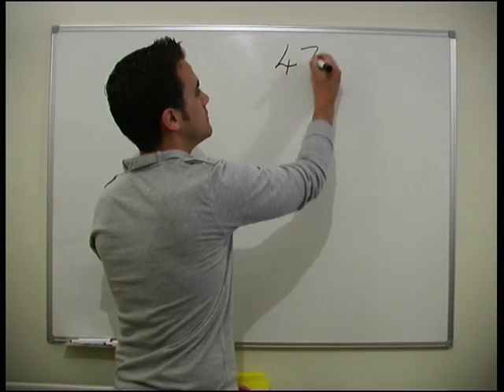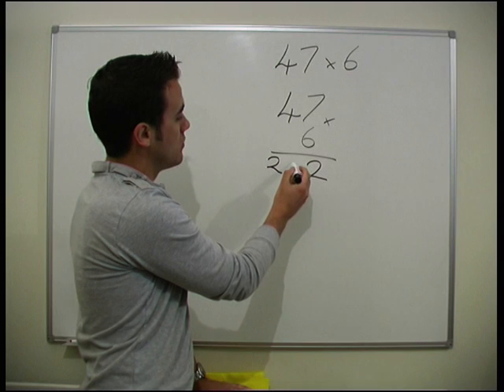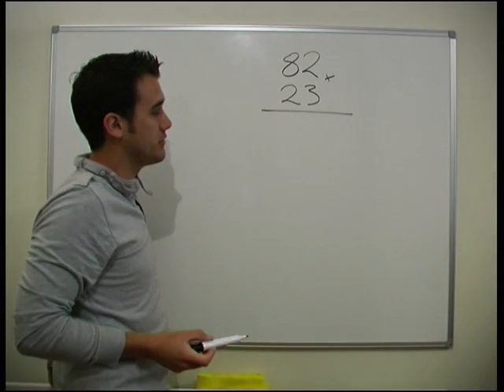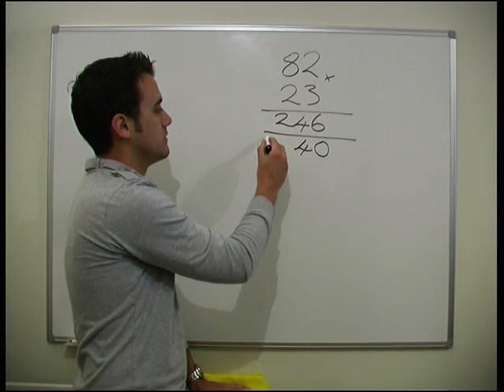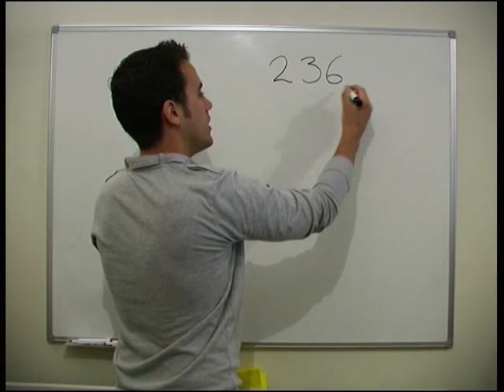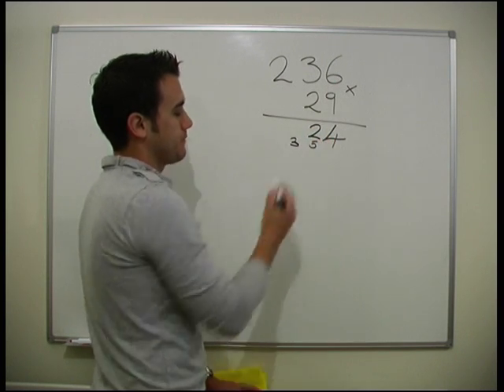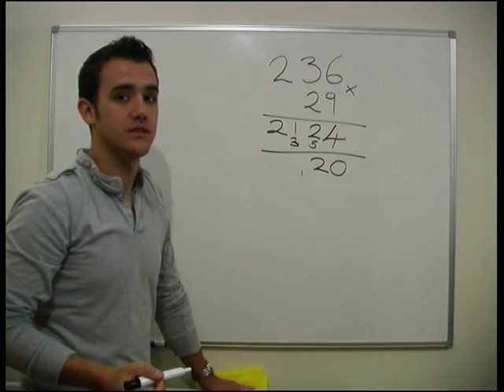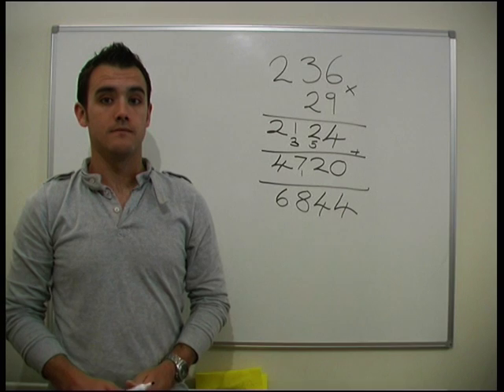Maths - Long Multiplication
A maths tutorial on how to do Long Multiplication. Multiply large numbers or difficult numbers without a calculator.